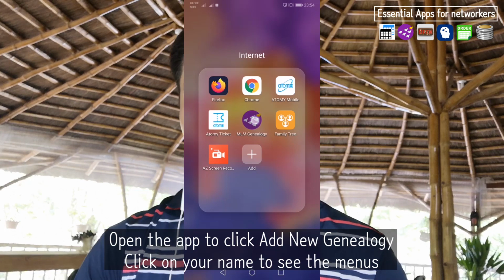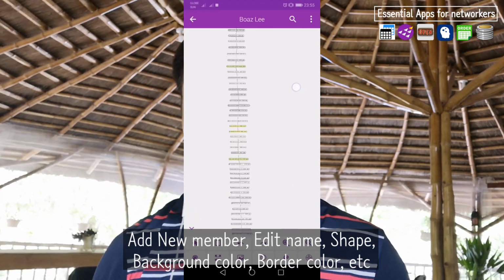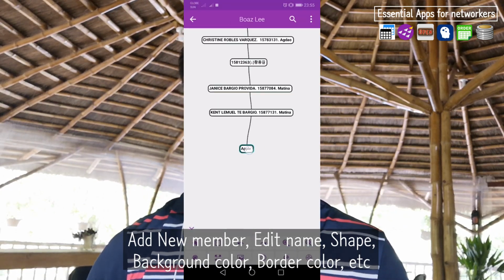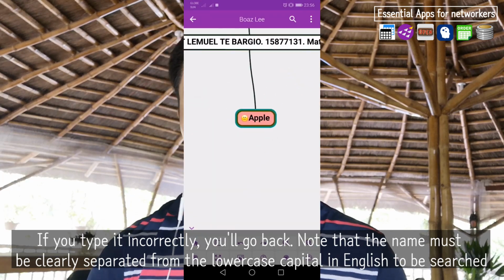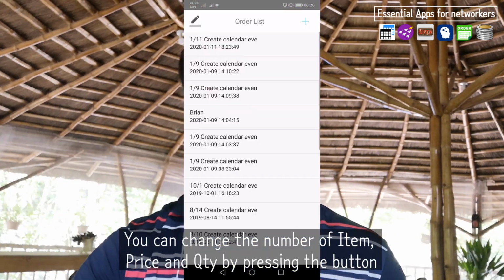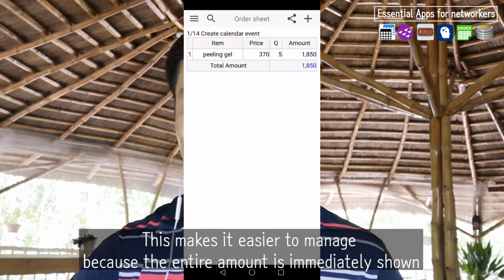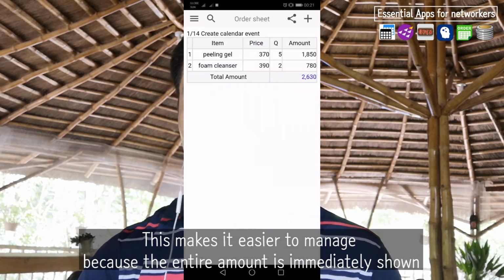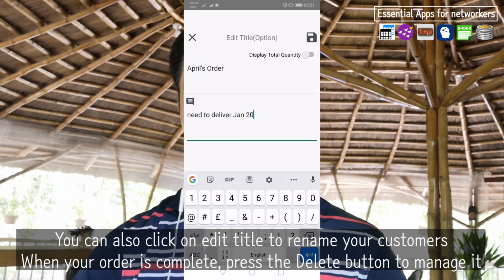Atomy Essential Apps for networkers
I've been informed for those who work hard early in the network

Person Registration: Table Notes
Genealogy Management: MLM Genealogy
Sales Inventory Management: My Business
Business Idea: miMind
Order Management: Order List
Money Calculation: CashCulator